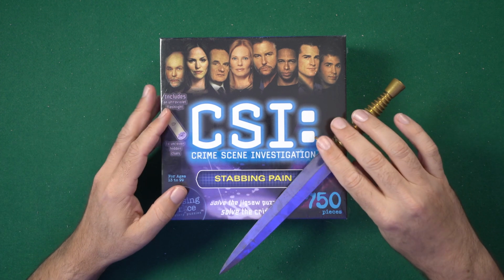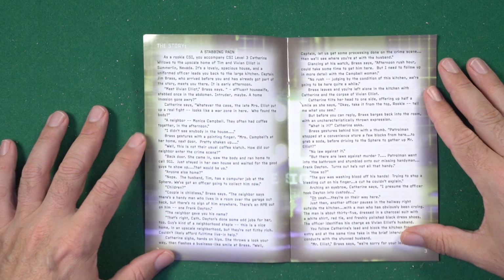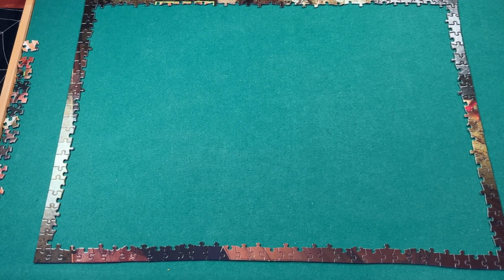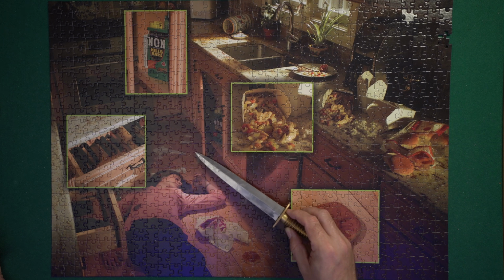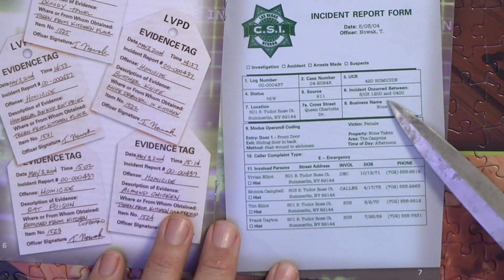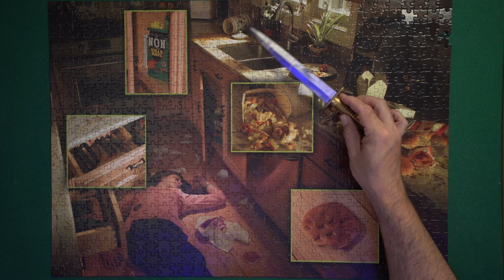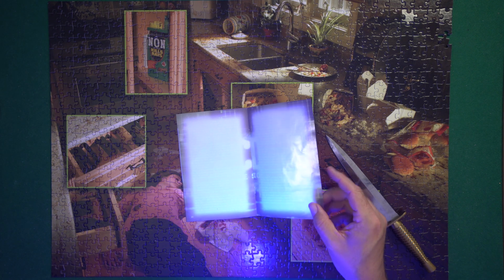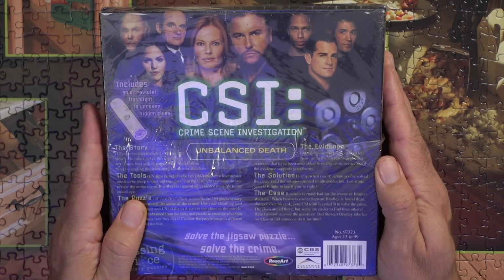Let's Play! 20+ Year Old Puzzle - CSI: Stabbing Pain. Unboxing, Assembly & Review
It's a Mystery Puzzle.  Let's put it together and see WHODUNIT!

🎃 Time Stamps:
00:00 - Backstory & Introduction
01:17 - Unboxing
01:52 - Reading the Story
08:33 - Assembling the Puzzle
12:22 - Looking for Clues
16:49 - Examining the Evidence
19:24 - Deduction
22:59 - Revealing the Solution
29:27 - Final Thoughts
30:44 - Patron Shoutout & Goodbye!

👻 Don't forget to subscribe to our channel for more Happy Haunting content, and hit the bell icon to stay notified about our latest Halloween prop unboxings, reviews, and DIY decoration tips.

Allison Waldron
Craig Thomas
H&M Sylvester
Halloween Not Horror
Jackie Diaz
Kim Pomplin
Luzarely Barragan
Monahan Spooky Trail
Nancy Hoffman
Pitito's Cemetery of Guayama
PrinceAlarming85
Rachelle Moorman
Simple Relaxation ASMR
Sloan N.
Spooky Spectacle
Steph and Cam, The Ghoulyweds
Teara
TheSpookyMate
Tiffany Hoyle